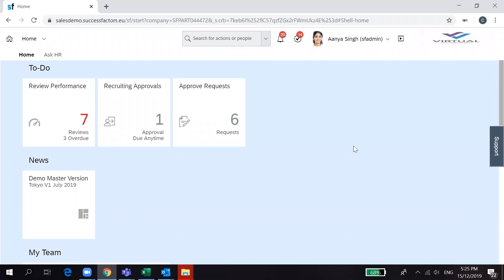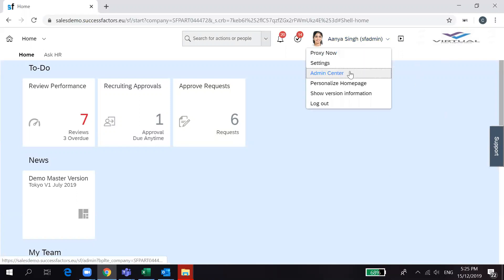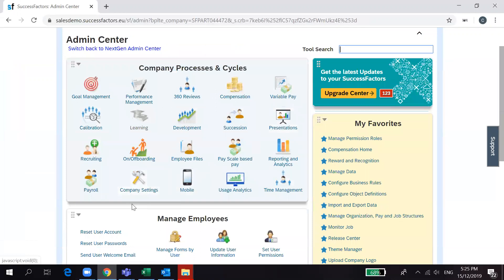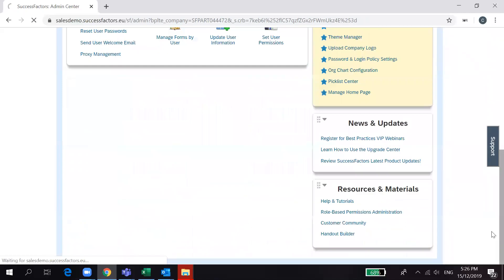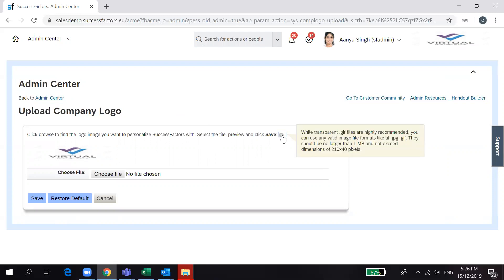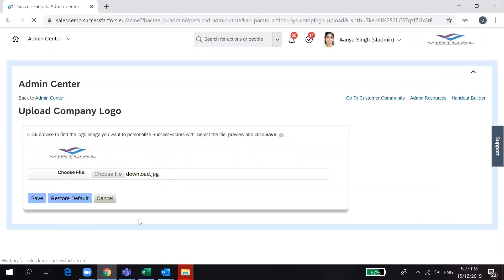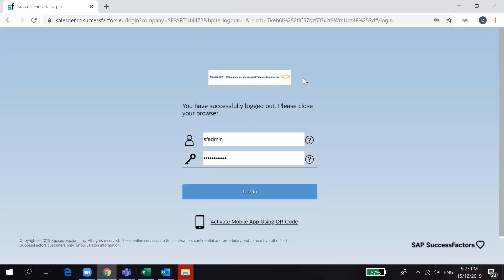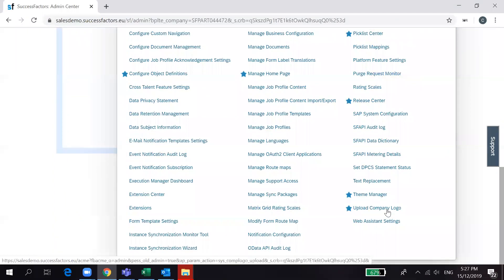Successfactors - How to upload company Logo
This video helps the Successfactors learners - " How to upload the customer    Logo " into the System .